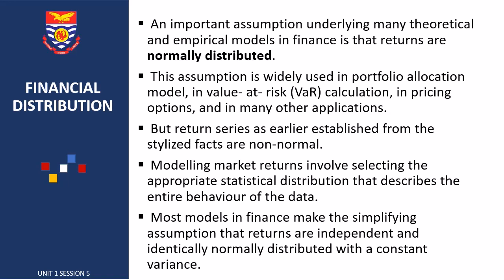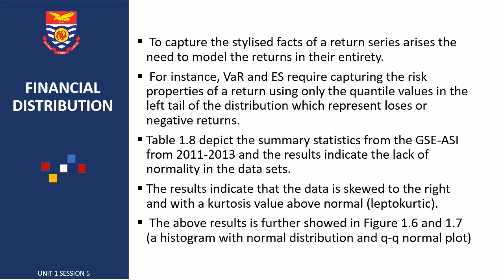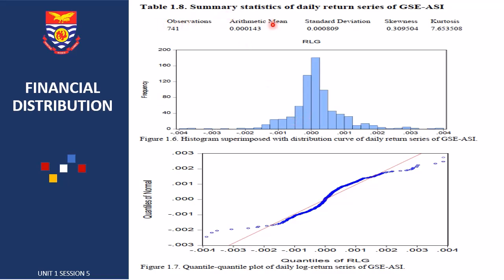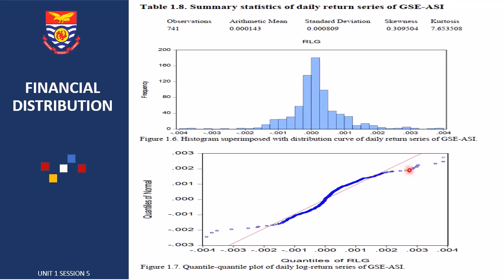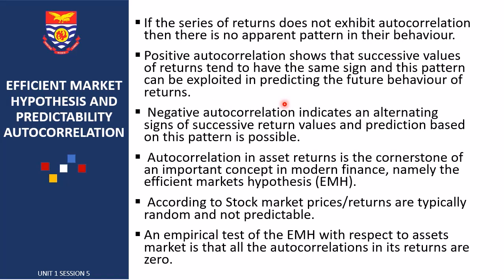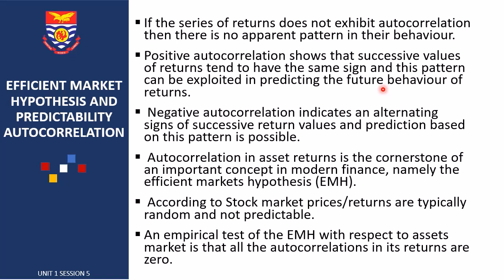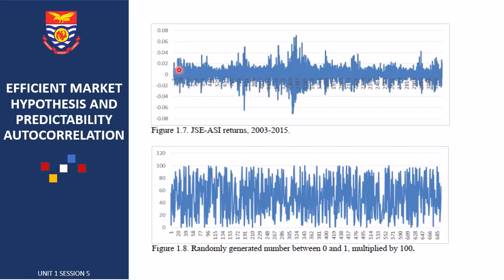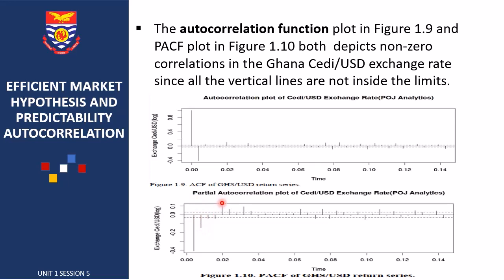Financial Modelling Unit 1 Session 5